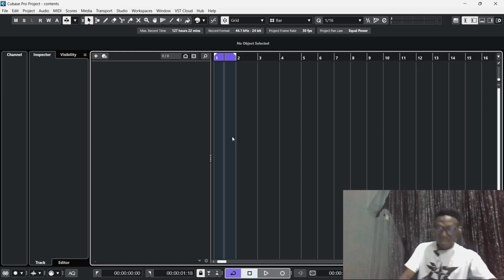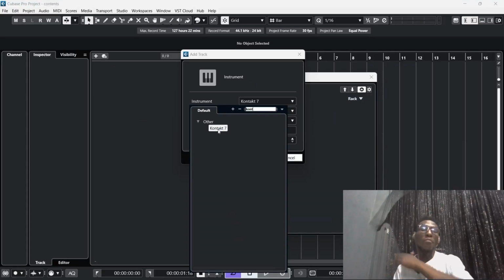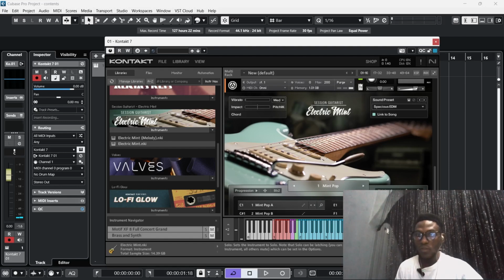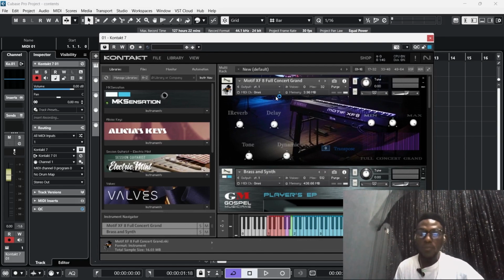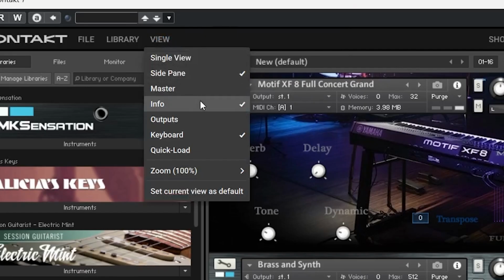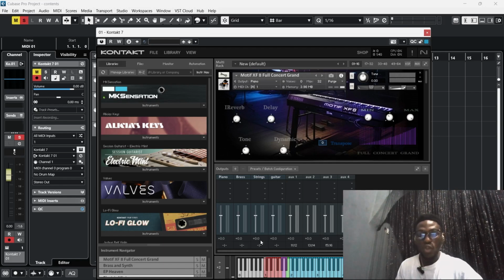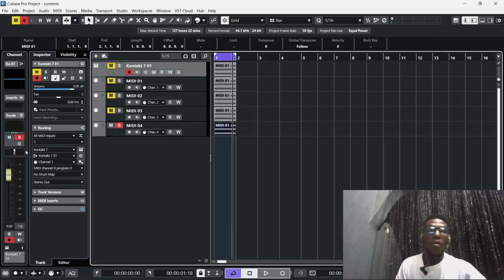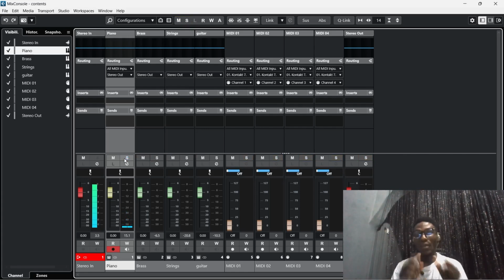Use Multiple Instruments in One Kontakt Window | Pro Workflow Guide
Tired of loading multiple Kontakt instances and crashing your CPU? 😩
In this tutorial, I’ll show you how to use ONE Kontakt instance to load and control multiple libraries, saving system resources while keeping your workflow smooth and organized. 🎹

You’ll learn how to:
✅ Load multiple instruments inside one Kontakt window
✅ Route each library to a different MIDI channel
✅ Set up multiple outputs for mixing in your DAW
✅ Balance and layer sounds efficiently
✅ Achieve a cleaner, faster, and more professional workflow

This method works perfectly in Cubase, Logic Pro, FL Studio, Ableton, and Studio One — any DAW that supports multi-timbral routing.

🎚 Why You’ll Love This Tutorial:
✔ Save CPU and RAM usage
✔ Organize your libraries easily
✔ Control multiple instruments with one Kontakt
✔ Perfect for orchestral and gospel producers

🎧 Created by: Bale Promise Music Studio